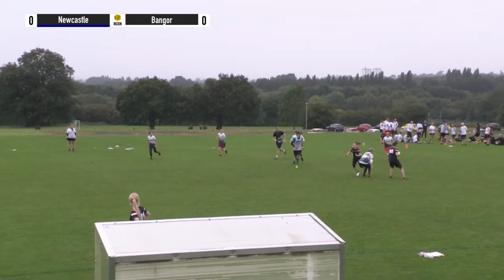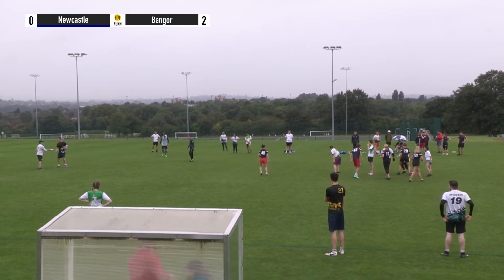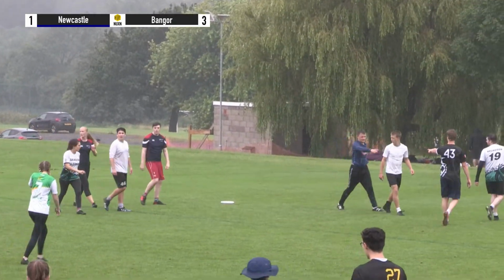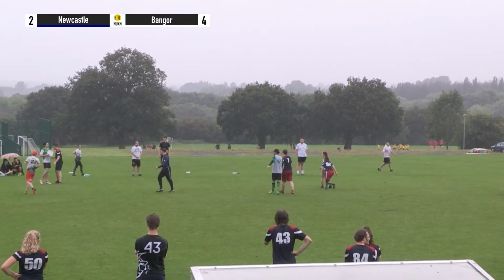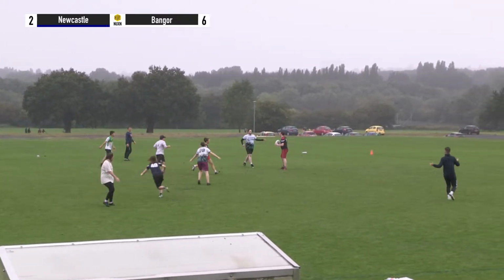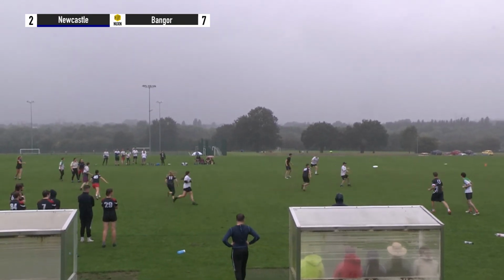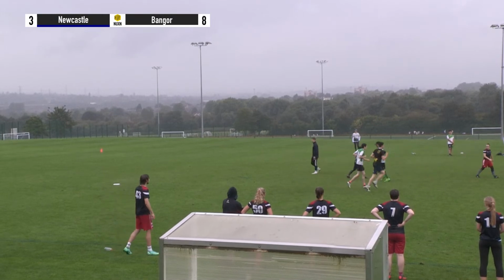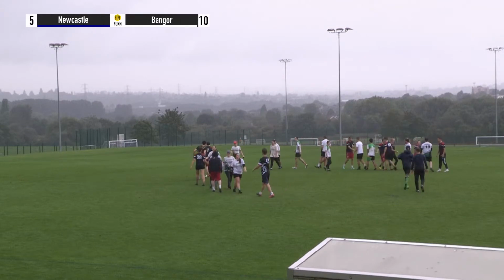NUXN 2021 Newcastle v Bangor - Live Ultimate from Birmingham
Thanks for tuning in to the Video Channel all about ULTIMATE! Share the video to let others tune in as well!

HOW CAN YOU MAKE MORE ULTIMATE COVERAGE HAPPEN?

Read more about becoming a member of our online video channel